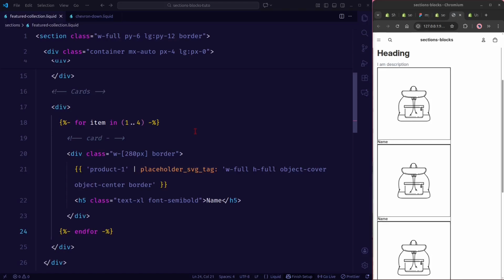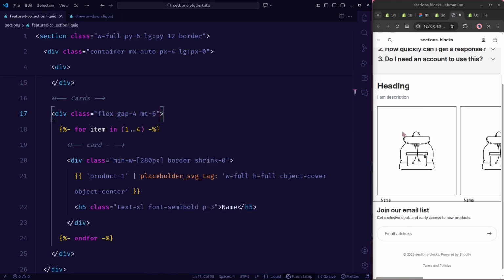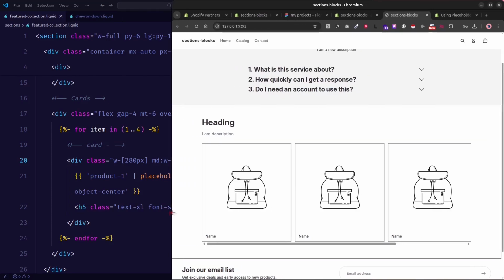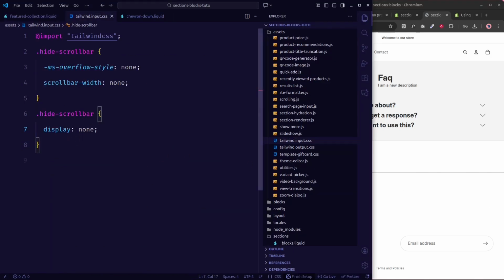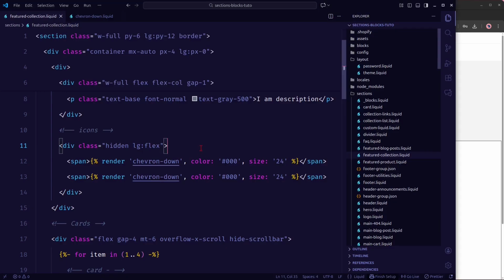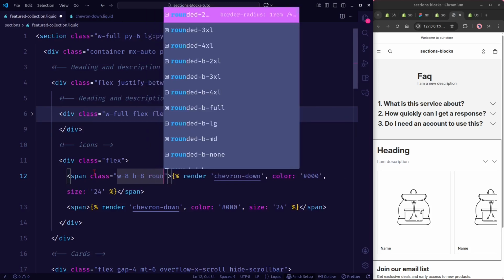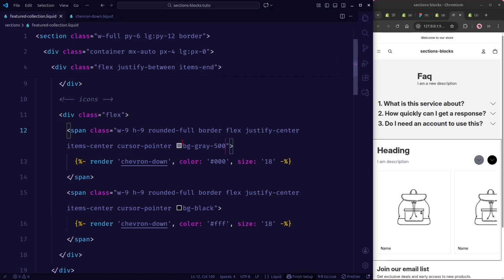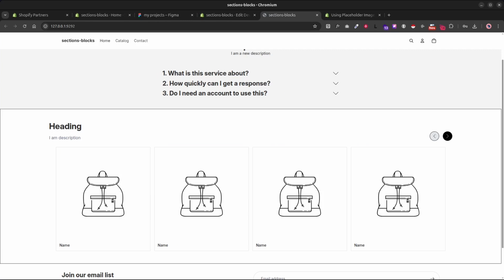30 Styling with TailwindCSS part-2 | Shopify Sections & blocks Project Series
We start styling our Collection List section using TailwindCSS. With the HTML structure already in place, we now apply utility classes to build a clean, responsive layout that will work across different screen sizes.

This video focuses on translating structure into design while keeping the section flexible and easy to maintain.

• Applying TailwindCSS to a Shopify section
• Styling the Collection List layout
• Handling spacing, typography, and responsiveness
• Best practices for using Tailwind in Shopify themes
• Preparing the section for dynamic blocks and content